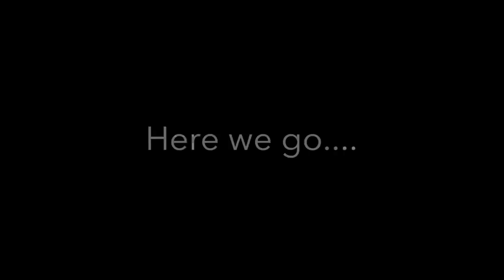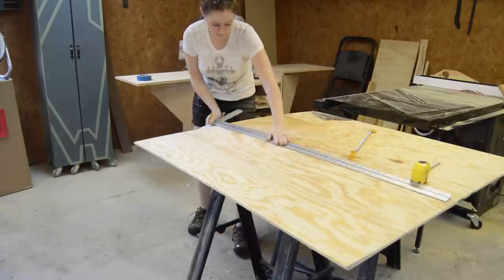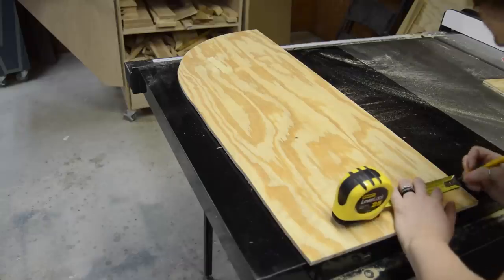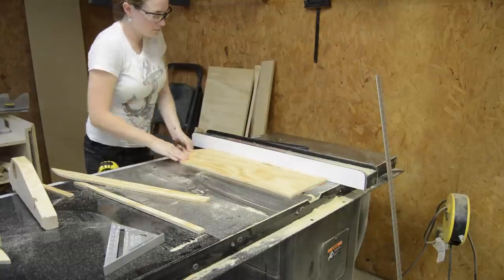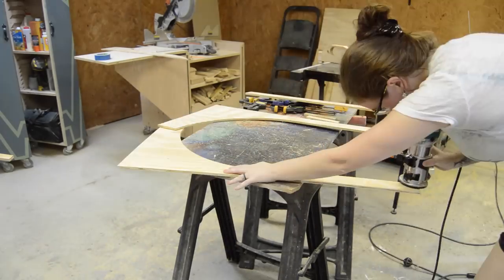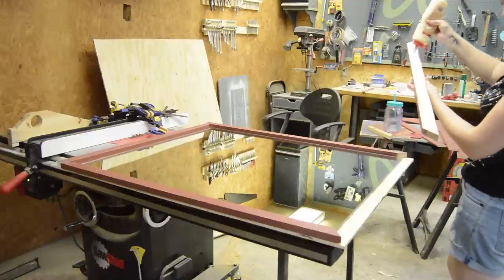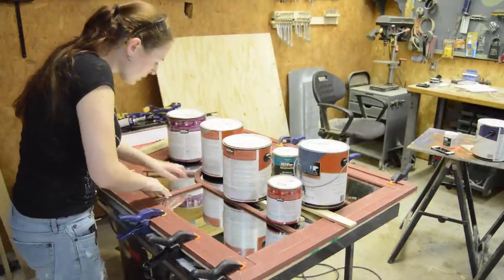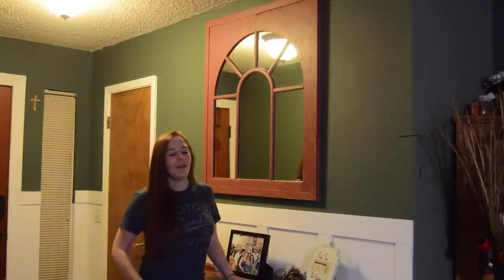Window Pane Mirror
I bought two junk mirrors about 3 years ago at a garage sale for $5, I thought it was about time to put one of them to use. : )